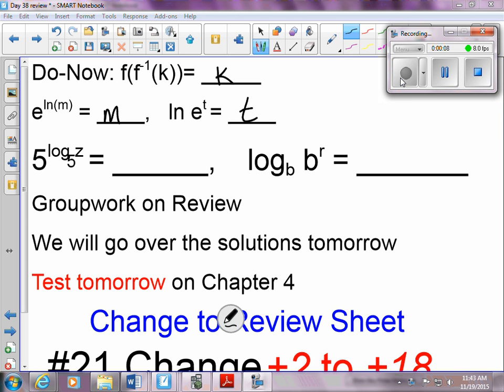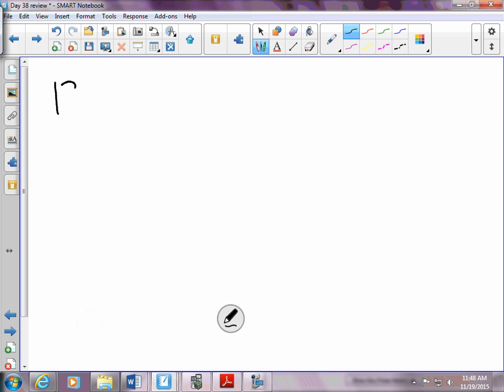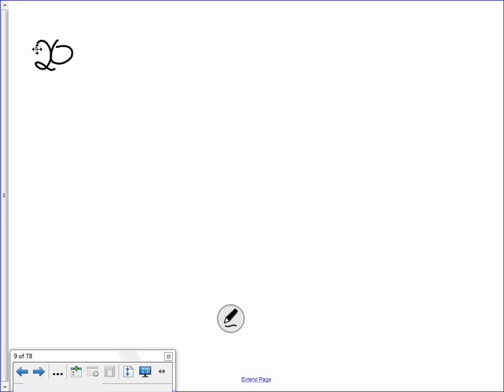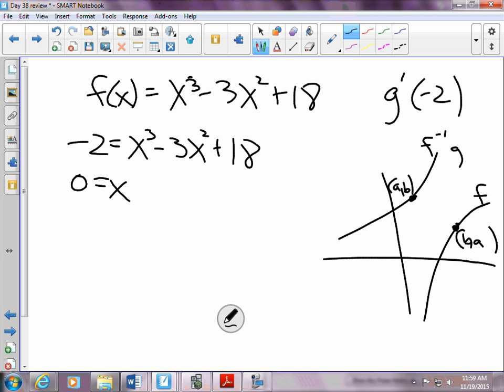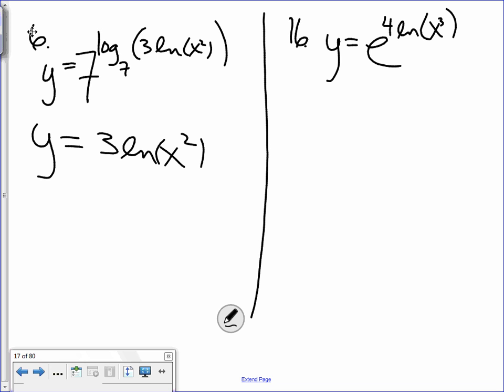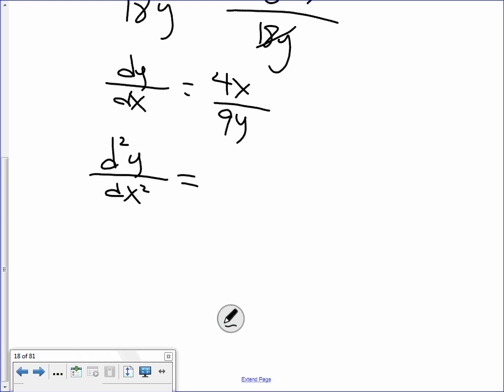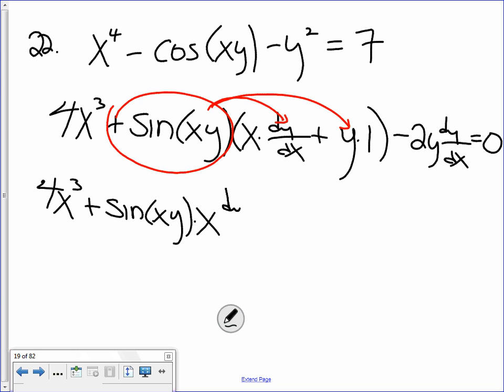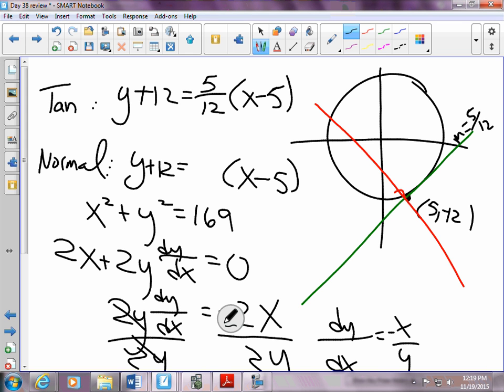Day 38 B Chapter 4 Review for Test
We went over some of the questions from the review sheet and had lots 'o" fun!